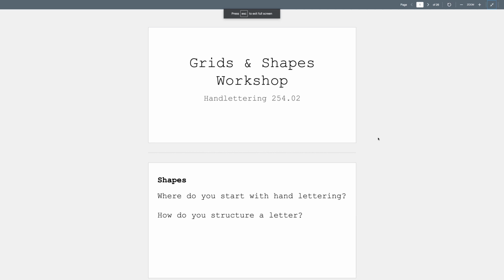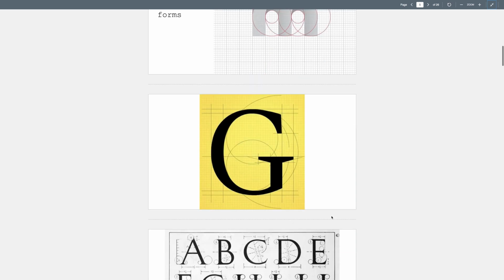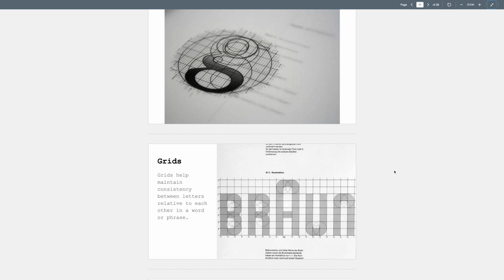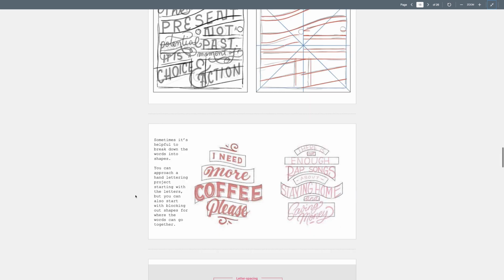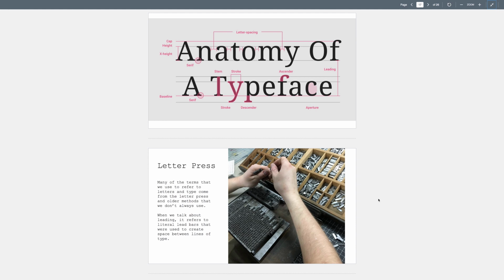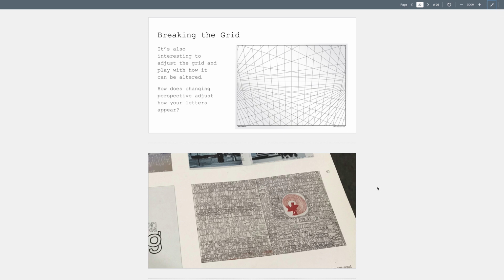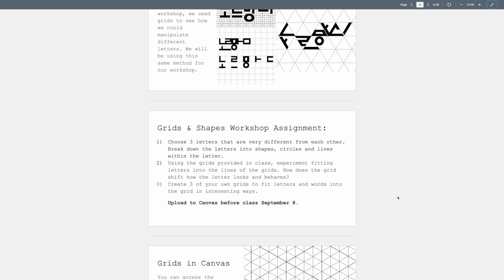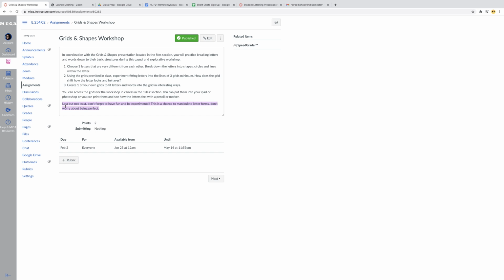Grids and Shapes Workshop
Workshop for Hand Letters Illustration elective.